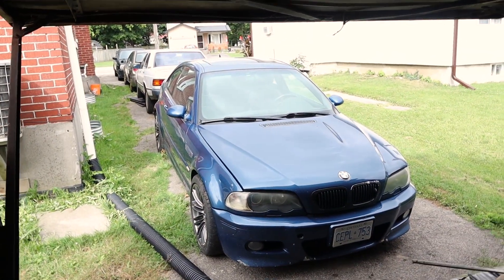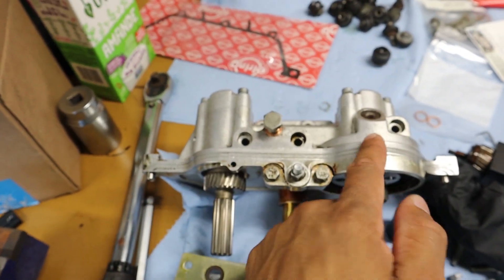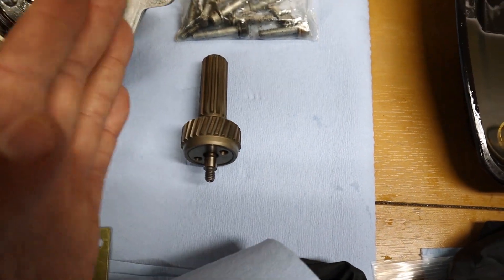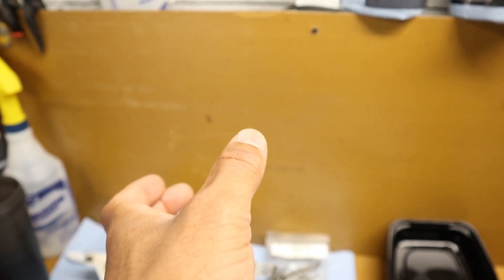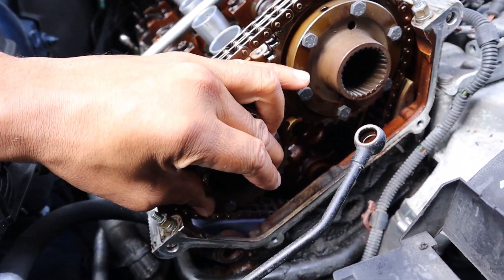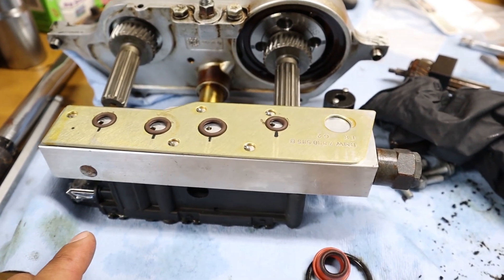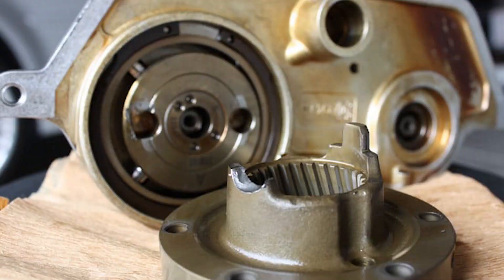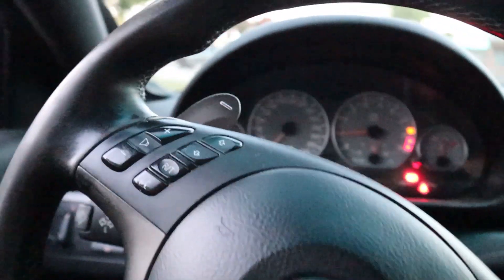BMW E46 M3 Vanos Failure (Could have been Catastrophic)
BMW E46 M3 VANOS ( Variable Camshaft Timing Failure )

How BMW M3 S54 Engine  Vanos Works, what Bmw's Vanos system does and how it makes variable camshaft timing possible.